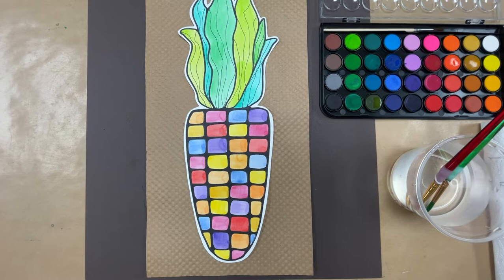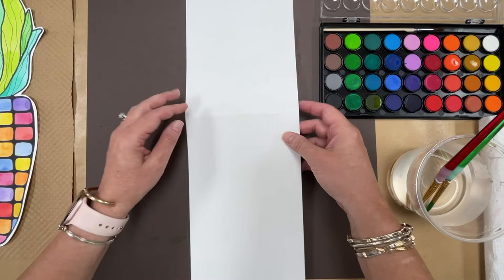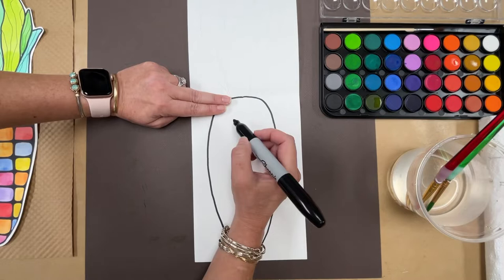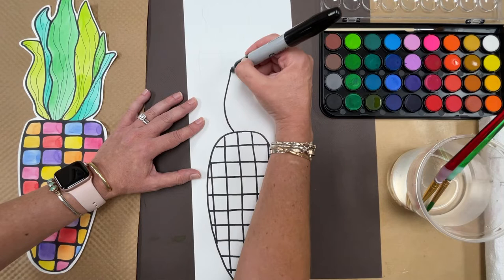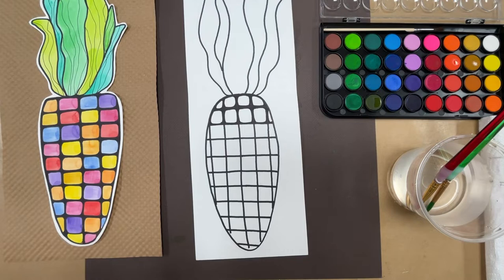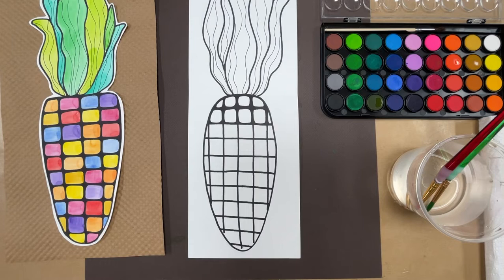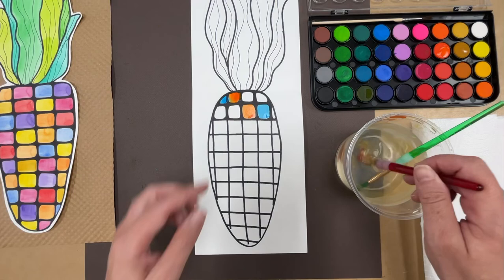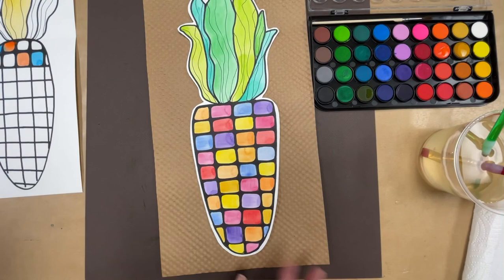3rd Grade Watercolor Gem Corn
Students will learn about the history of gem(flint) corn and create these colorful interpretations using pan watercolors!